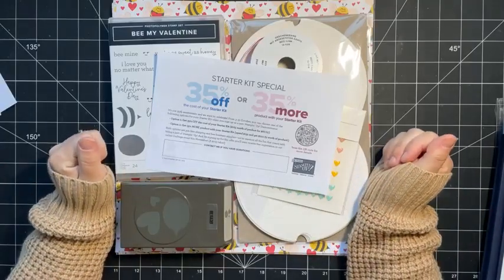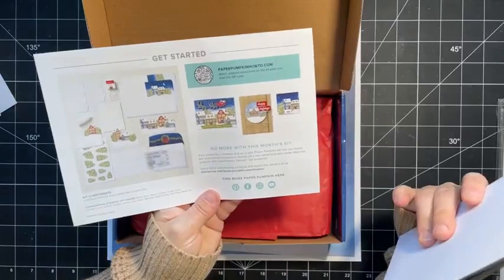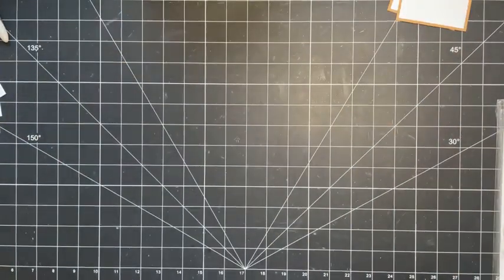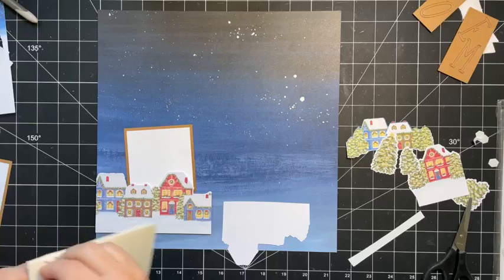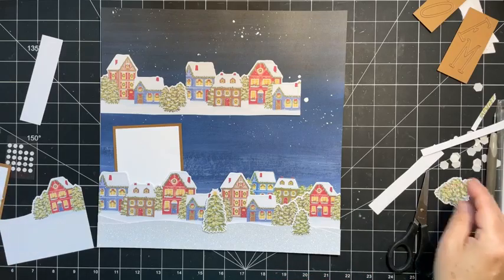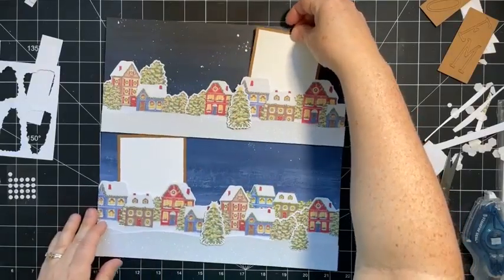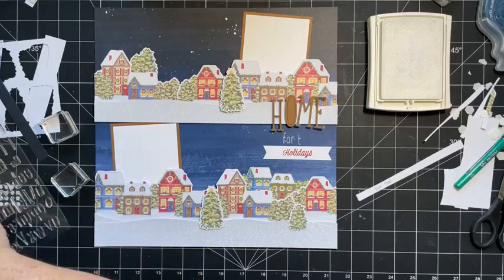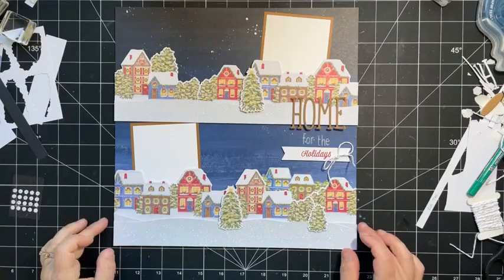Home for the Holidays Paper Pumpkin Kit Alternate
In this video I'm sharing a Home for the Holidays Paper Pumpkin kit alternate. I love to create scrapbook layouts using our monthly kits.

Supplies
In addition to the following supplies I also used the October 2023 Home for the Holidays Paper Pumpkin kit; some retired white glimmer paper and silver threaded bakers twine.

• O Holy Night 12" X 12" (30.5 X 30.5 Cm) Designer Series Paper [161986]

Sherry